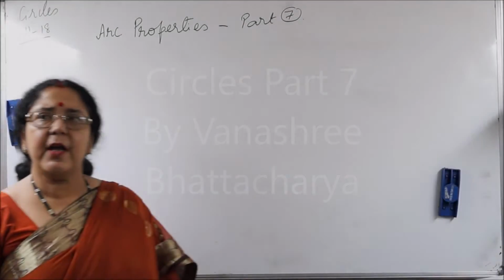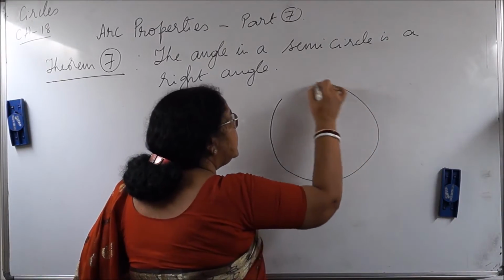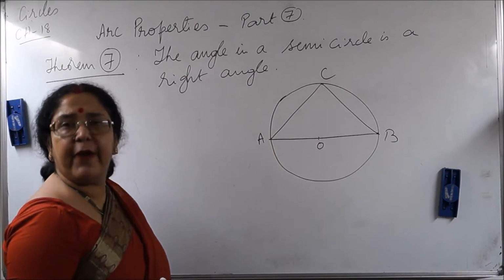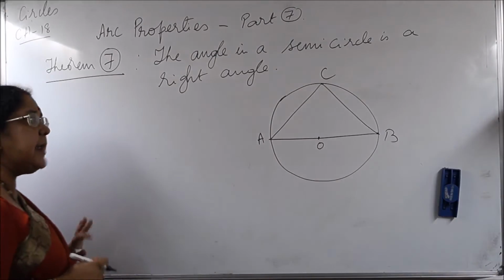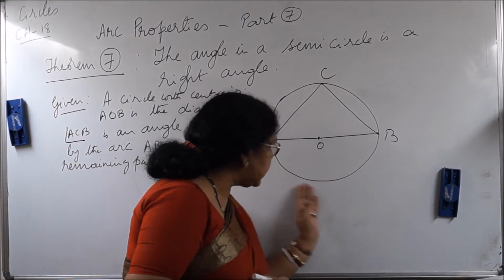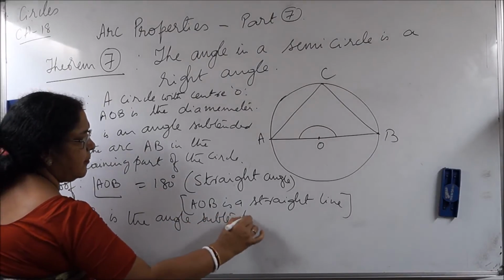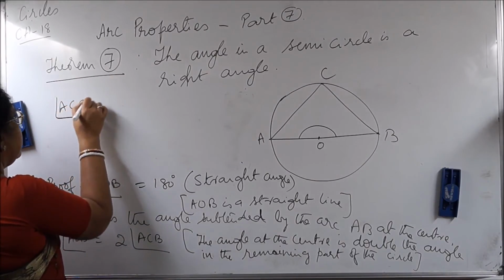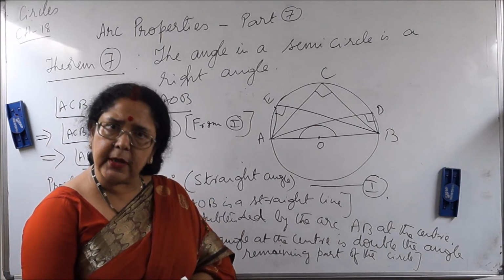I.C.S.E. Mathematics Lesson Circles Part 7.